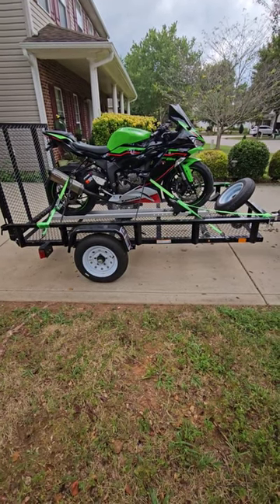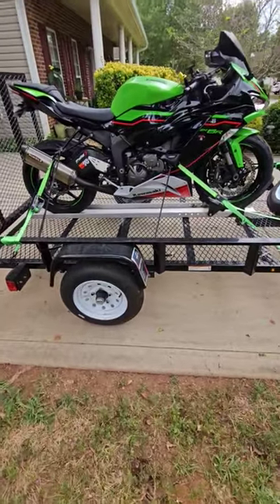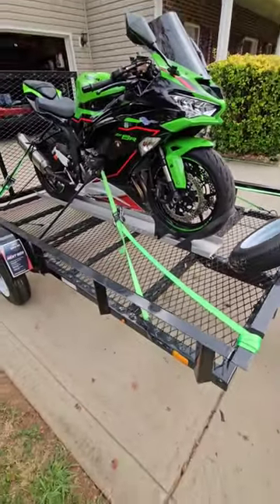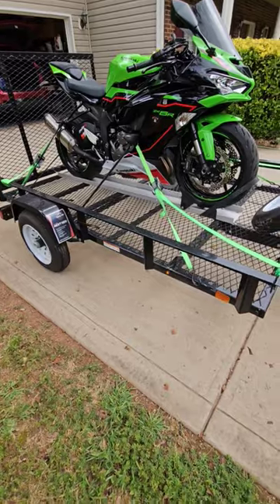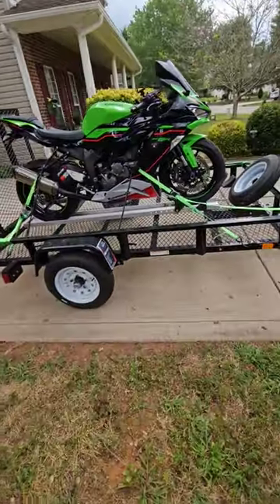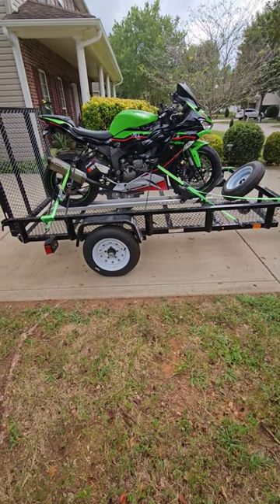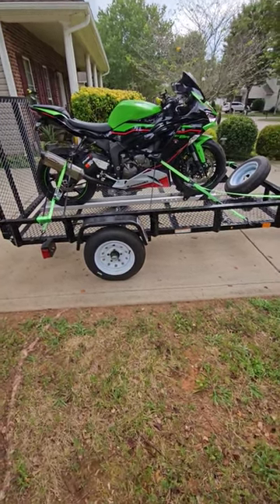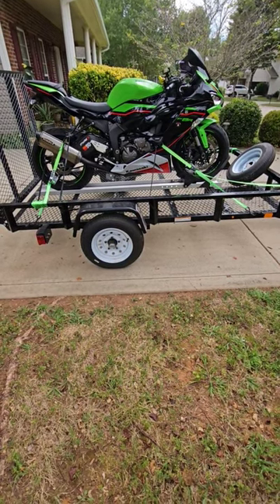Lowes utility trailer with motorcycle carrier rail and wheel choke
Lowes utility trailer with motorcycle carrier rail and wheel choke. Total cost was about 1050.00. This setup is easy to load and transporting is a breeze.